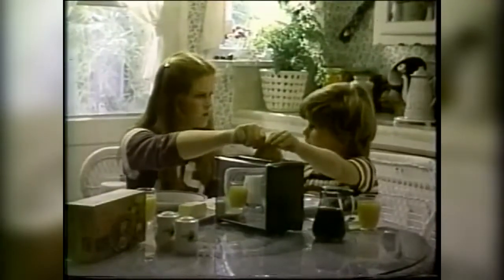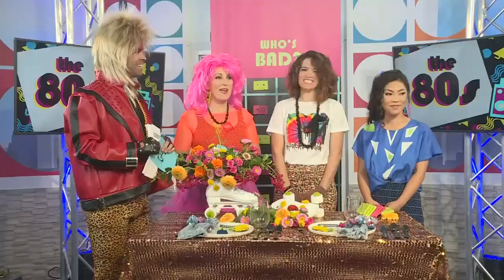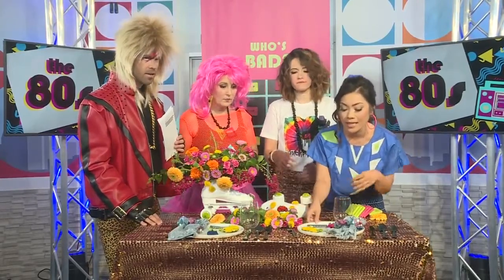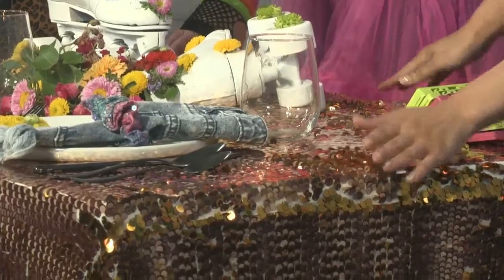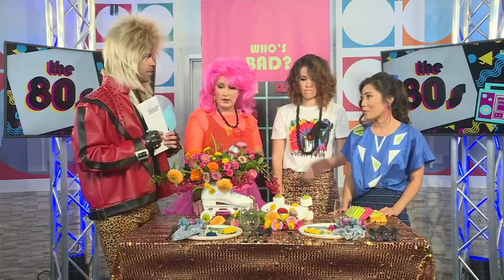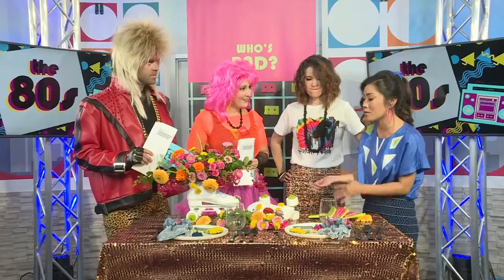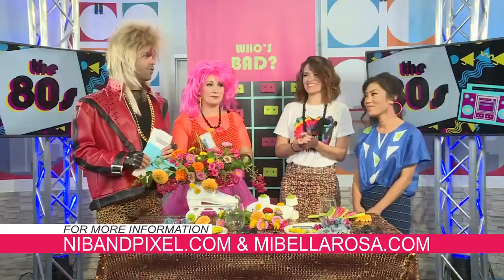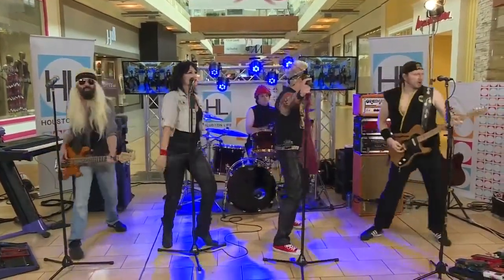0713 80 PARTY